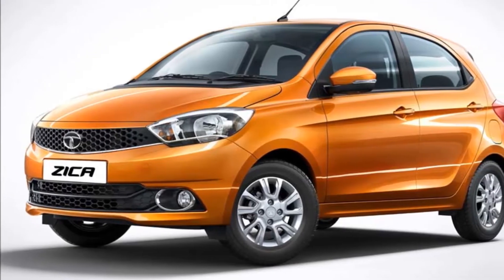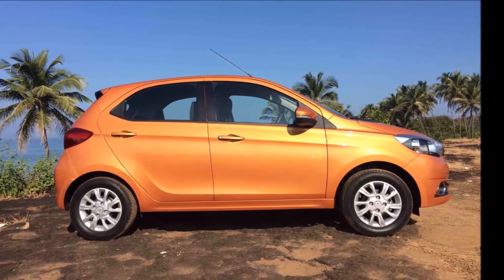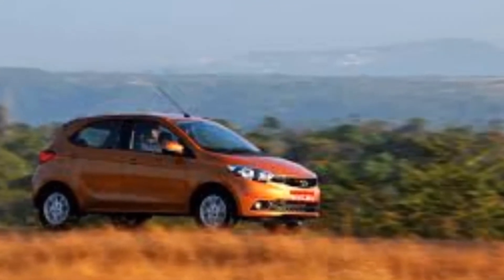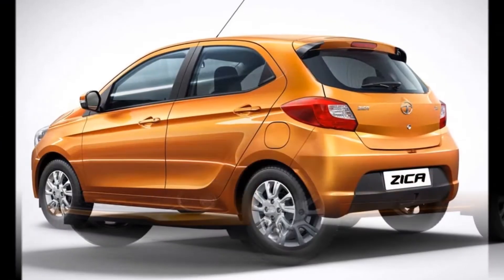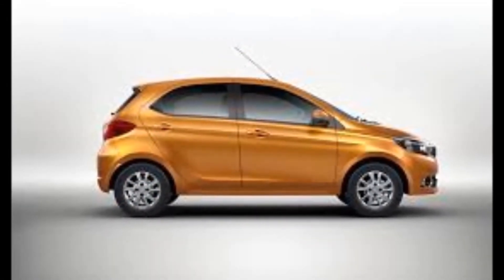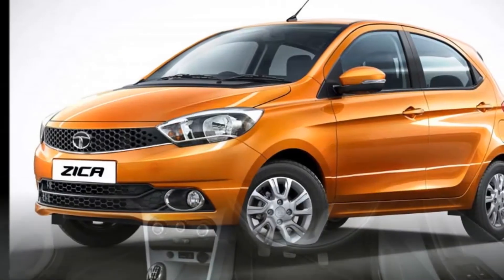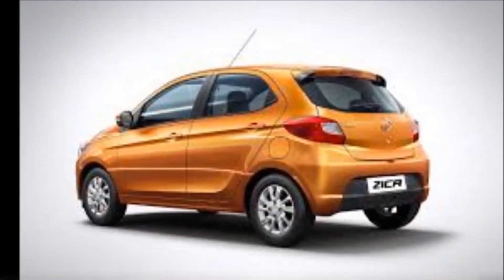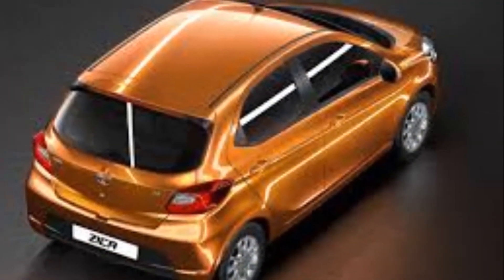Tata Zica review | Tata Zica: Launch Date, Expected Price, Specs, Features, And More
Tata Zica looks set for its India launch in the first week of January, 2016. Tata Motors' upcoming hatchback steps away from the trite shadow of the Indica family, and brings along much novelty in the entry-level hatchback segment that currently fields cars like the Maruti Suzuki Celerio and Hyundai i10. Tata Zica, which takes its name from the term 'Zippy Car', promises not only a new design, but also refreshed performance.

Here's what you need to know about Tata's new hatchback.

Tata Zica Design

Tata Zica is based on the XO platform, a refurbished iteration of the that of the Indica. Designed with inputs from the carmaker's design centres in Coventry, Turin and Pune, its front-end sports Tata's new signature honeycomb-grille with a chrome 'Humanity Line' that runs into the smoked head-lamps. The Tata Zica also gets a new set of alloy wheels, and a completely new rear profile.

A very interesting design touch is the character line on the side of the Tata Zica that starts from the A-pillar and culminates into the tail-lamps. The tiny crease on the boot also looks great.

Tata Zica Engine

The new hatchback will come with a choice of 2 engine options: a new 1.05-litre, 3-cylinder Revotorq diesel engine and the 1.2-litre, 3-cylinder VCTi Revotron petrol motor. While the diesel engine puts out 67bhp and 140Nm of torque, the petrol unit develops 83bhp and 114Nm. Both the engines come mated to a 5-speed manual gearbox with the possibility of an AMT variant on the Tata Zica reserved for the future.

Tata Zica Expected Price and Rivals

Tata Motors plans to price it between 3.5 lakh - 4 lakh, which will allow it to target big players in the segment such as the Maruti Suzuki Celerio and Hyundai i10.